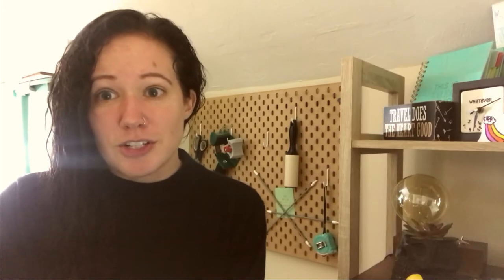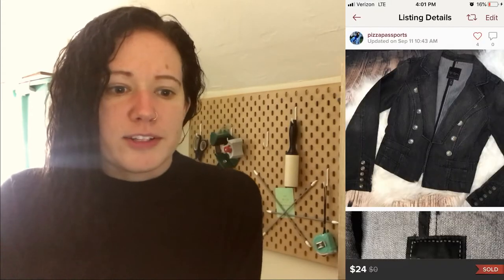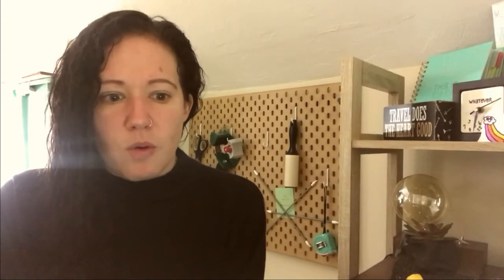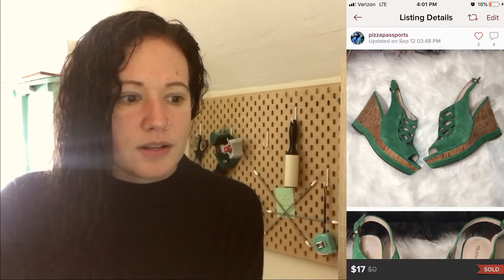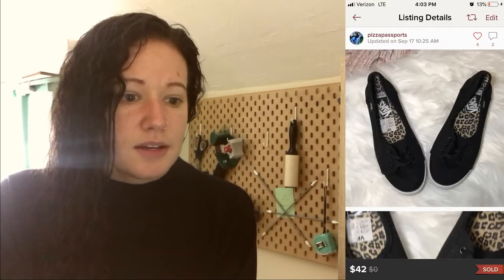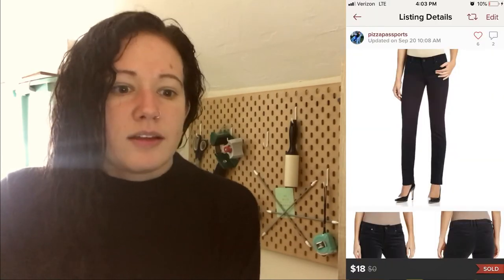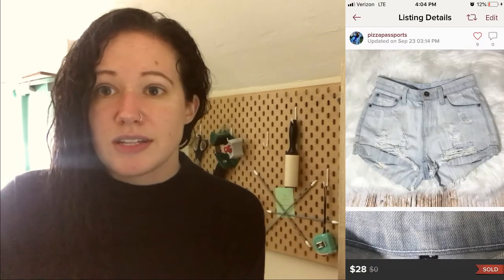how i turned $250 into $1770 on poshmark this september | what sold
In this video, I go over every item sold on the Poshmark platform for the month of September 2018. I will list the purchase price, what I took home minus any fees, and what my profit was based on what I thrifted the item for. It was my biggest sales month so far as a part-time reseller!